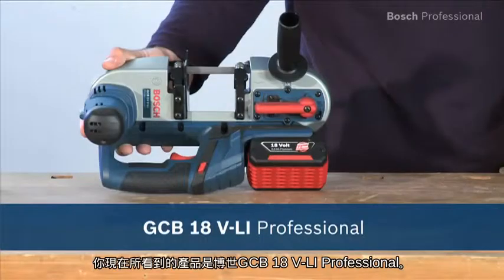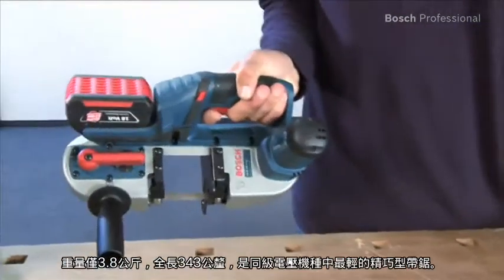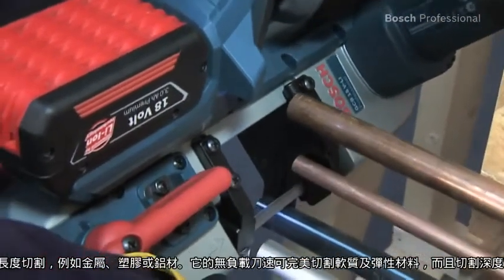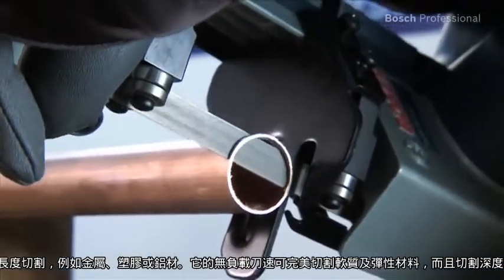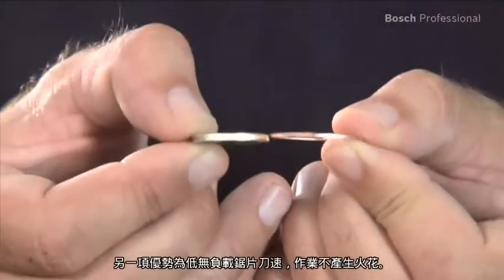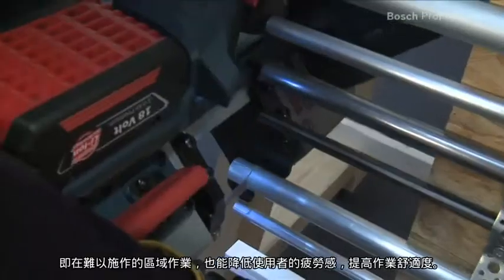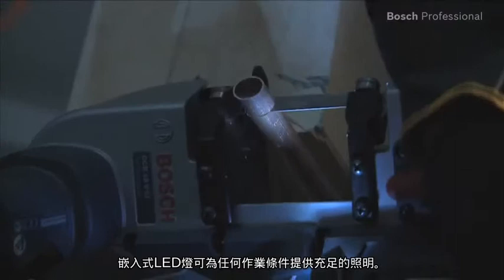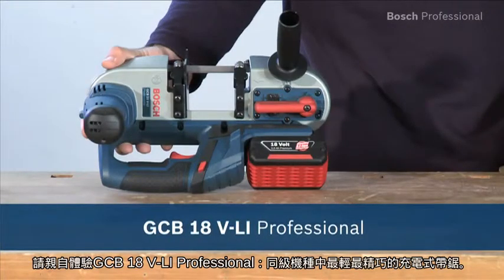博世充電式帶鋸 - GCB 18 V-LI Professional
博世GCB 18 V-LI Professional充電式帶鋸是最精巧的帶鋸；重量最輕，僅3.8 kg（含電池），鑽孔毫不費力；絕倫無比的小巧設計：343 mm的長度，更適用在狹小空間；以及專家級切割能力：63.5 mm可在常見的材料上進行精準切割。,,包含：,- 重量最輕（僅3.8公斤）且最小巧的設計（長度僅343 mm），即使狹小的空間也能方便地工作 ,- 精湛的切割深度（達63.5 mm），可將傳統的材質切割至所需的長度，如金屬、塑膠管和鋁材型材 ,- 配備無震動的鋸片，可進行精確的切割，並採用整合式LED燈，可使工作區獲得最佳的照明 ,- 獨一無二的博世優化鋰離子技術，增長使用壽命和絕倫無比的電池使用時間 ,- 博世電池保護裝置（ECP）：保護電池免於超載、過熱及完全放電 ,,技術資料：,空載速率162 m/min,鋸片尺寸733x12,7x0,5 mm,最大切割深度63.5 mm,重量（含電池）3.8 kg,電池電壓18 V ,,功能：,L-BOXX Special系統組件,Li-Ion Special系統組件,,如需相關資訊，請造訪我們的網站：,